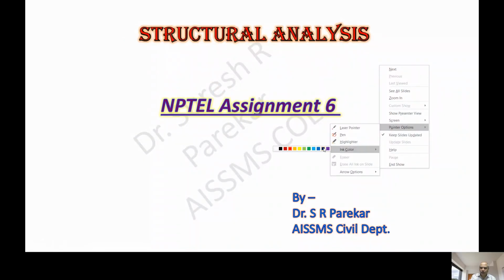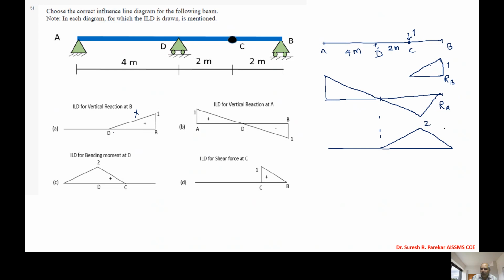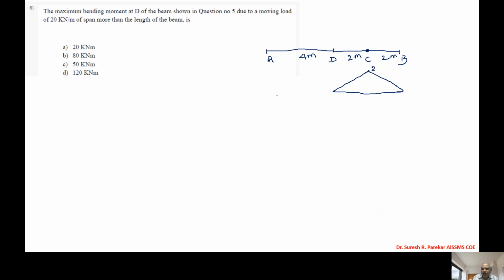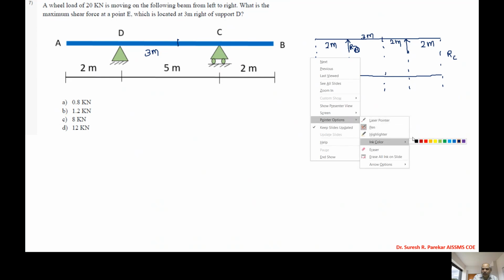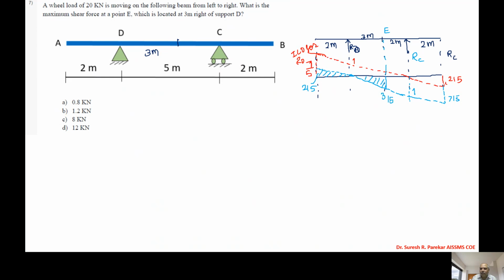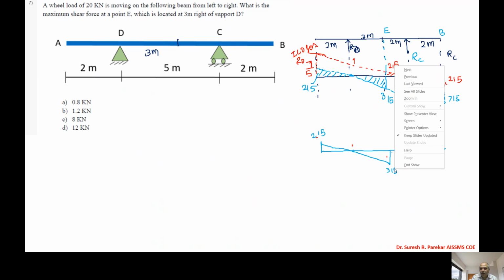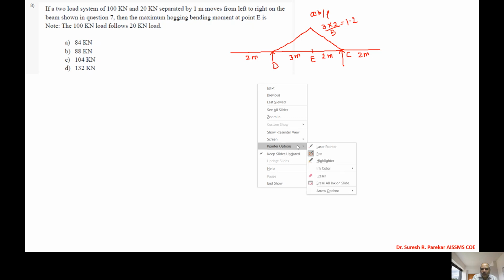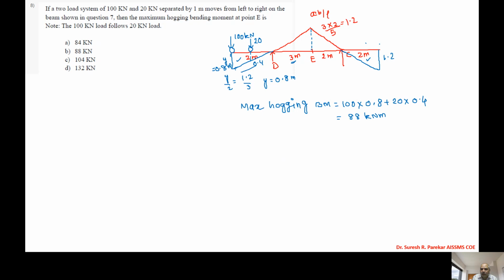NPTEL Assignment Part 2